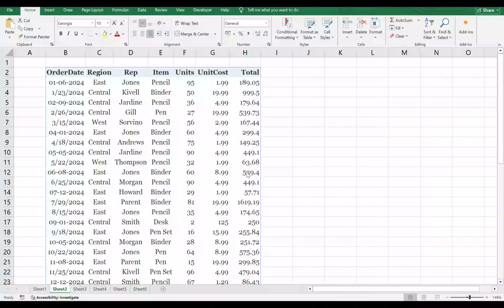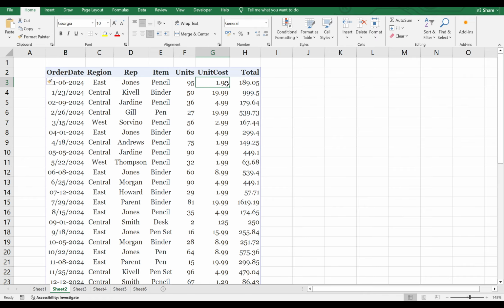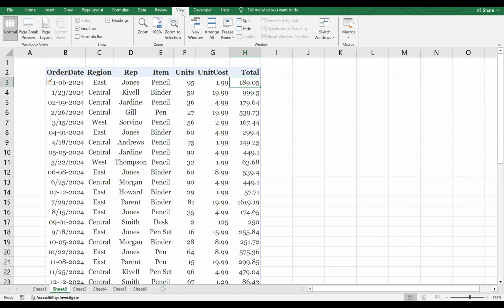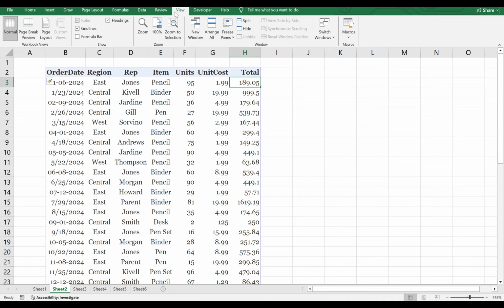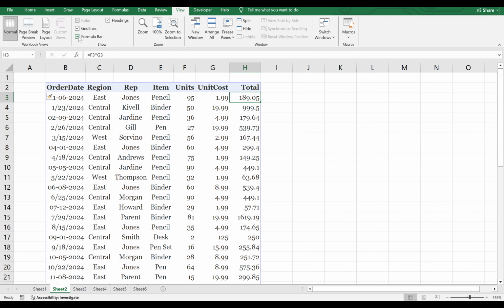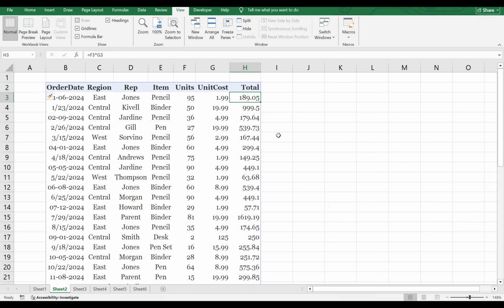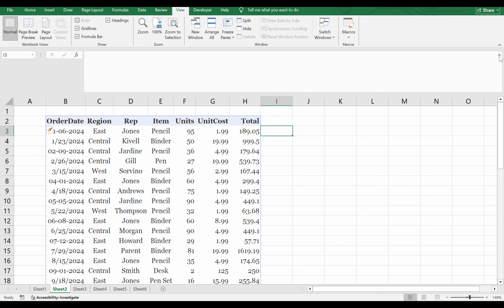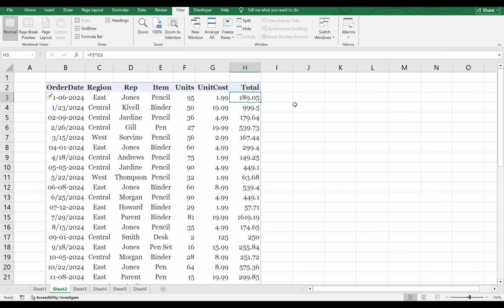How To Fix Excel Formula Bar Not Showing (2026 Easy Guide)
Learn How To Fix The Excel Formula Bar Not Showing Issue Using View And Settings Options